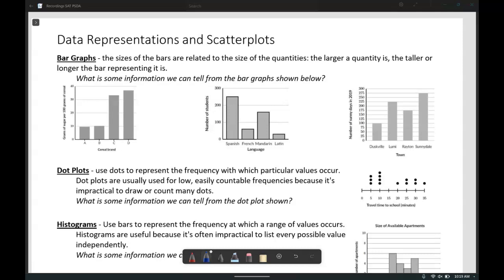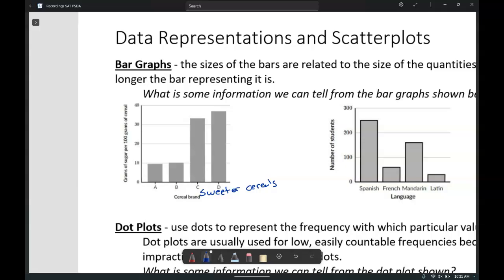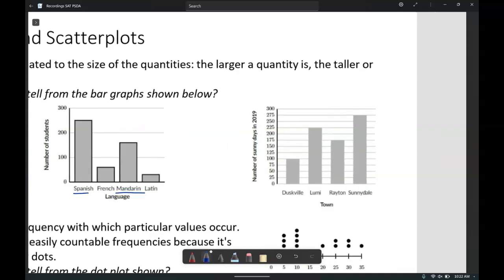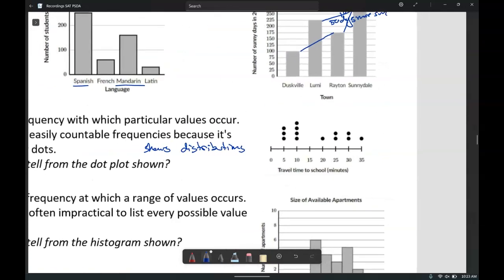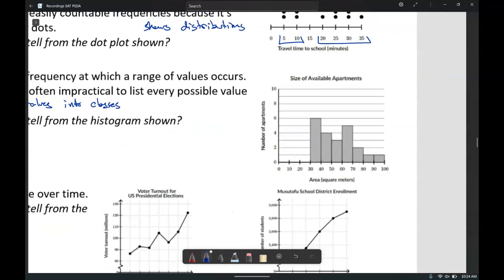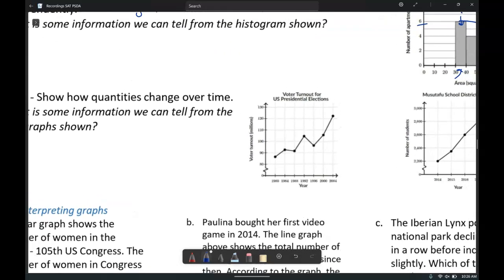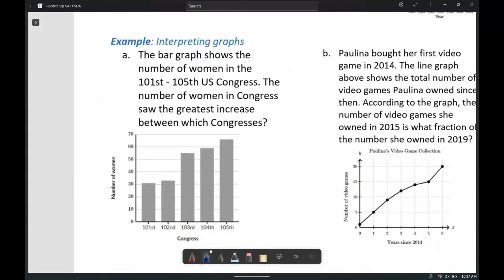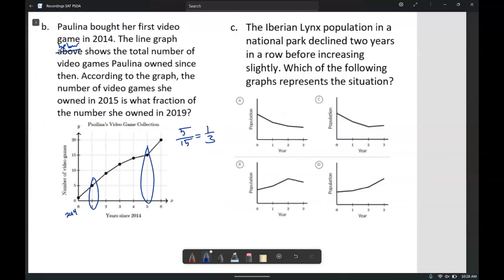MCR SAT Data Analysis Lesson 02.1 - Data Representations